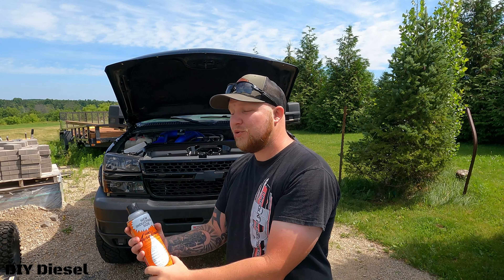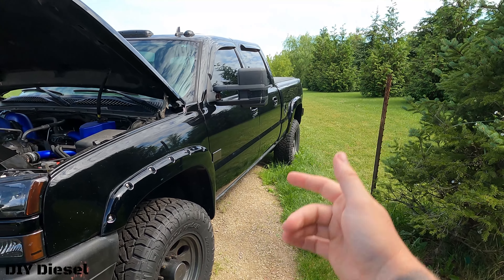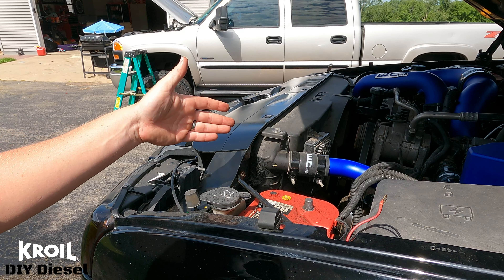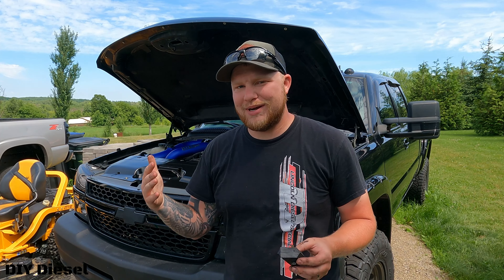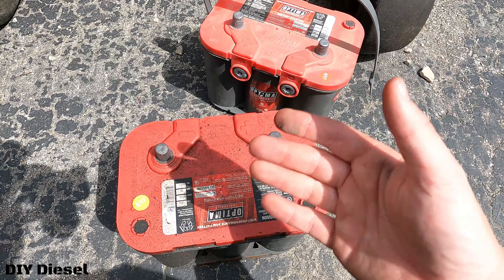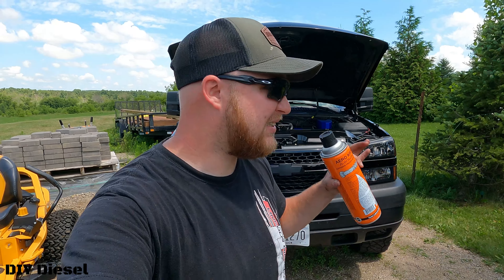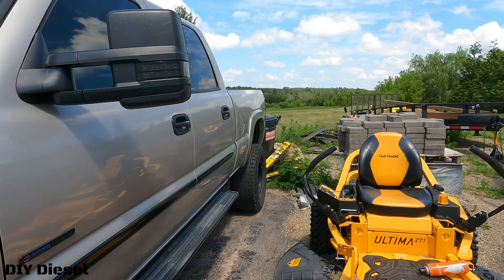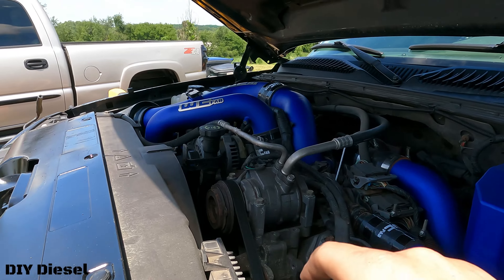Why My LBZ Duramax Died!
A mix of old batteries, and some super cheap rock lights are the main failure of these batteries.

Film Equipment:
Go Pro Hero 9:

2007 LBZ Duramax Mods:
Truck Mods!!!
DSP5 switch
AirDog165
5"-7" North Spec Built Tip
5" MBRP Exhaust
3" Stainless PPE Down Pipe